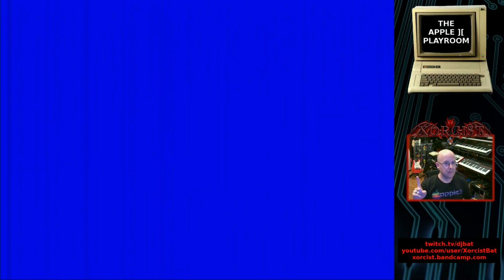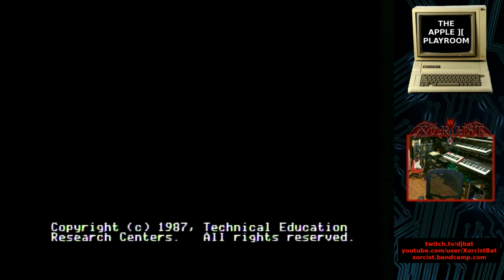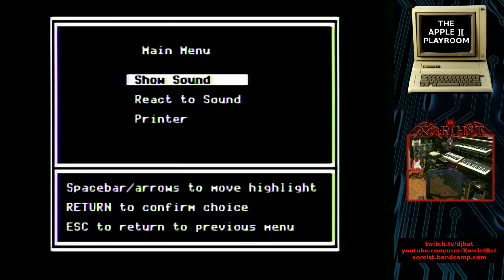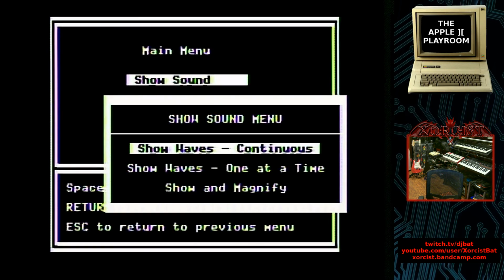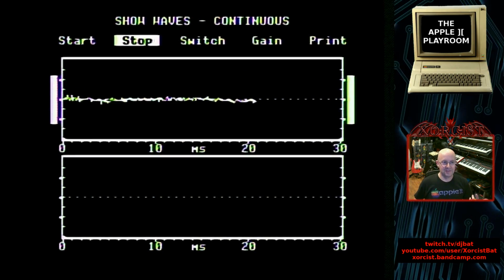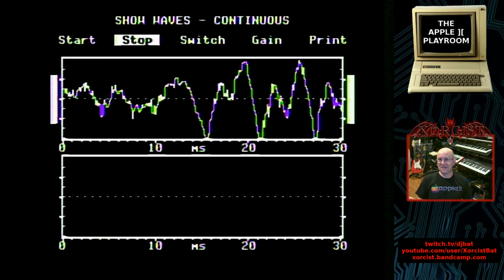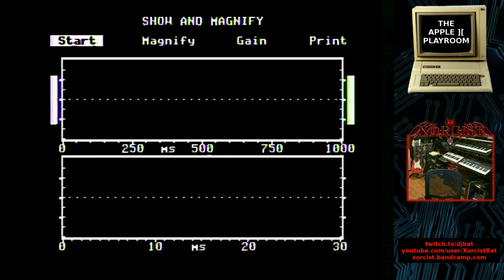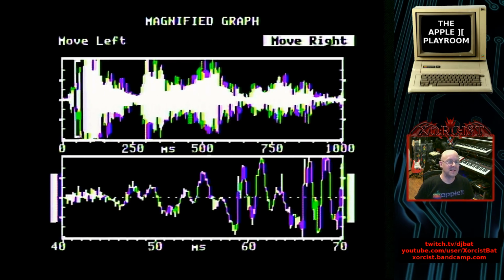The CyberDen - The Apple II HRM Scientific Tools System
Bought this setup off of Craigslist and it works great! This Apple 2 hardware card came with a microphone and allows you to capture waveforms in realtime to display on your Apple computer. From 1987 so this was witchcraft back then :)

Quick little demo showing it all off plus I'll be using this to mix into my Thrift Store Record shows!

Lol at forgetting to add the microphone to my OBS Studio-Cam profile so yea, missing some audio for a minute! You didn't miss anything :D